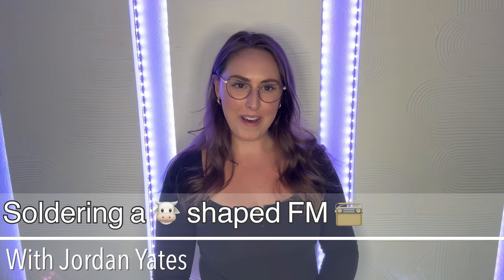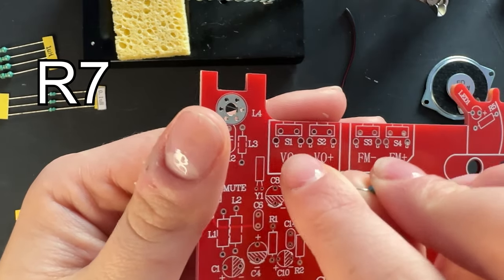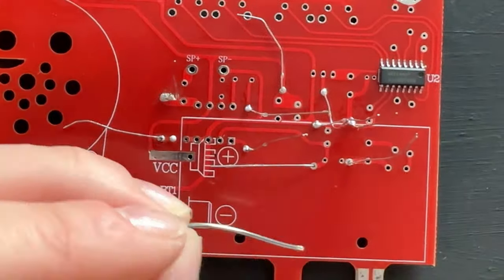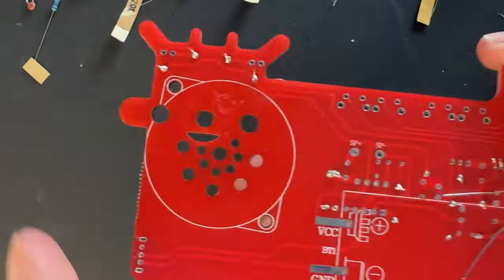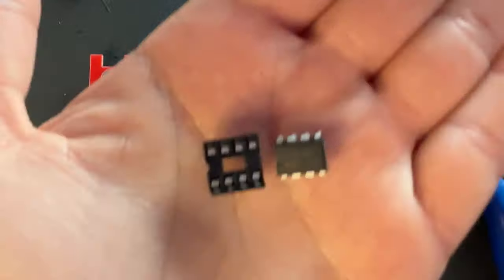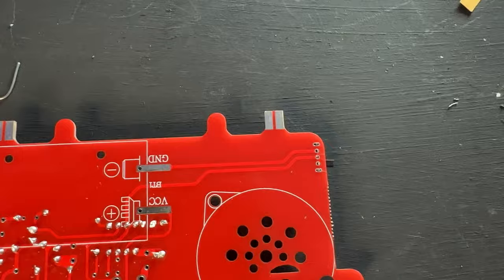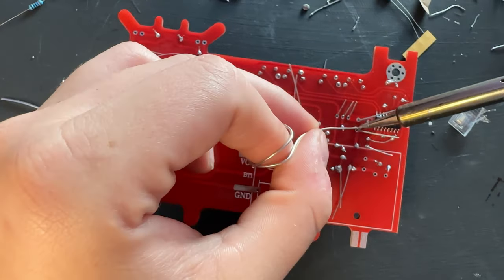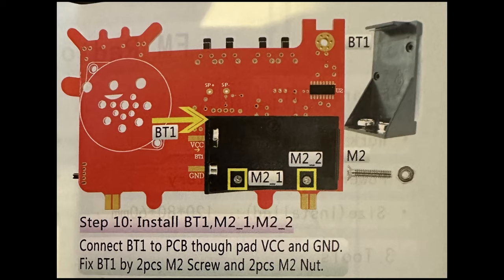Soldering For Beginners - FM Radio Kit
Are you looking for a fun soldering project for beginners? Well as a beginner myself I had a blast soldering this cow shaped FM radio. Follow along with me as you make your own or just watch for entertainment!